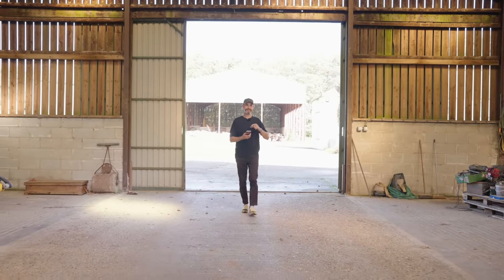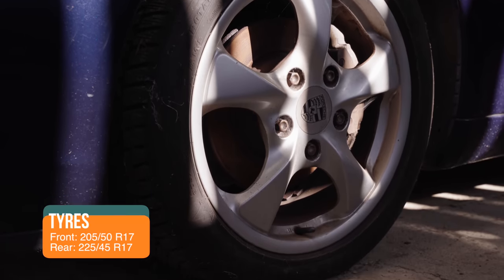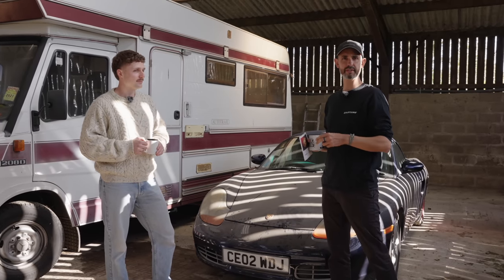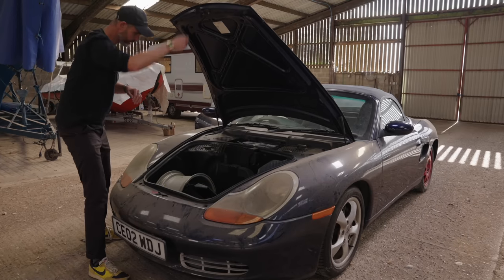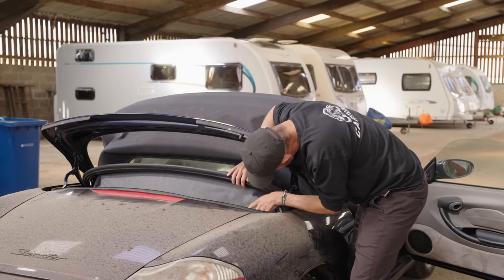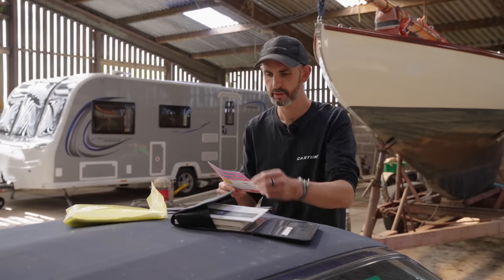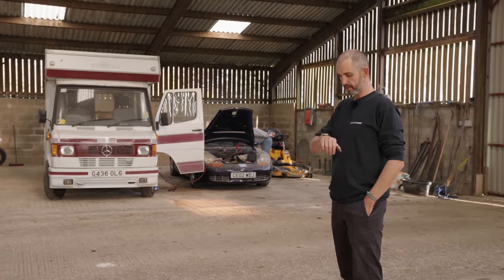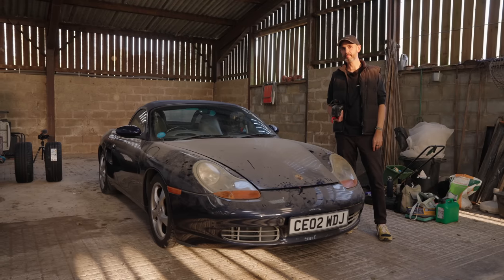I bought Britain's Cheapest Boxster - My First Porsche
I bought Britain's Cheapest Boxster - My First Porsche. In this episode Jonny Smith is offered what he believes is a bargain Boxster: the cheapest Porsche Boxster in Britain? Surely it has to be, ignoring any salvage cars. This one hasn't been crashed, stolen and painted, although it was owned by Alex Kerston from Car Throttle!

Smith & Sniff is the UK's #1 automotive podcast, where Jonny and ex Top Gear and Grand Tour script editor Richard Porter chat absolute rubbish for an hour, periodically mentioning car related topics. Listen now:

CHAPTERS
0:00 Intro
1:49 Carvertical check
3:55 Meet the owner
4:10 Barnfind!
4:50 Podcast Ghetto Boxster
5:19 Car Throttle!
5:50 First Late Brake Show On Tour!
6:22 Damaged wheel
7:13 Weird electrical problem
8:33 Service history found
9:42 Witness engine running
11:00 CLOSE LOOK AT CONDITION
12:54 Message from Auto Alex
14:14 Under the bonnet
16:15 Hood operation
16:30 Engine cover access
17:30 2.7 engine
19:10 Fluid check
21:21 Trying to start
22:10 WON'T START
24:27 FIRE UP